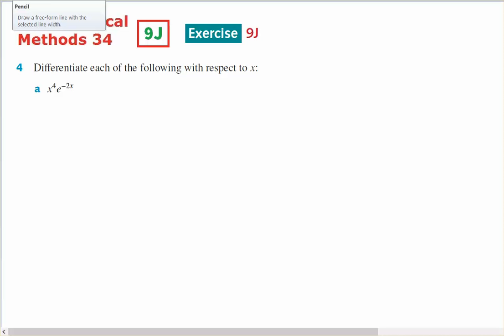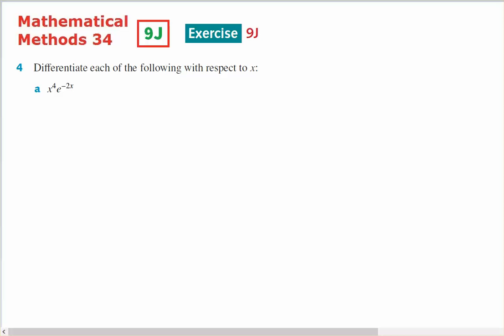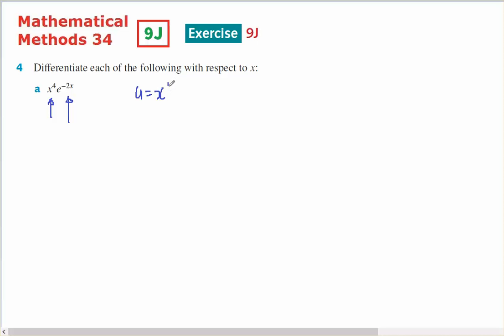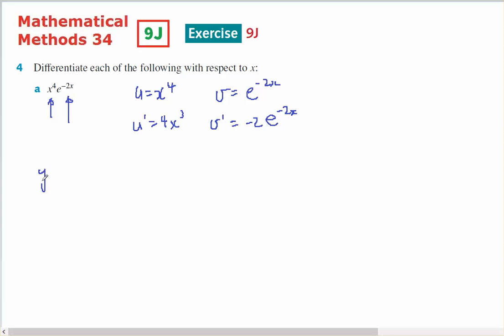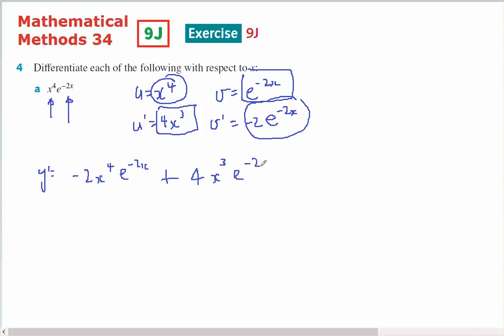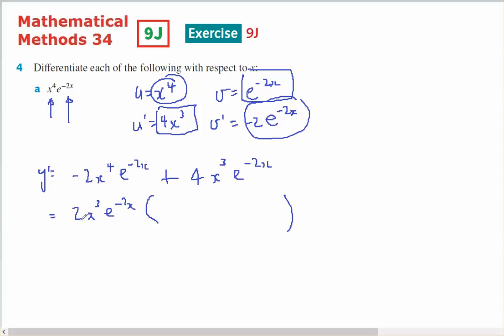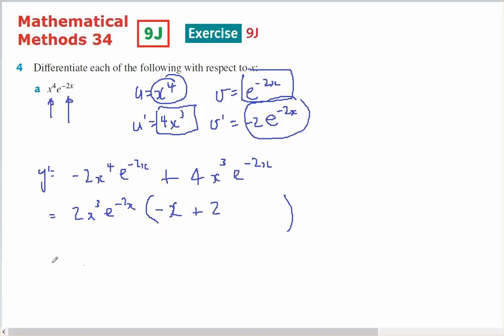mm34 9J 4a prod rule w factorisation